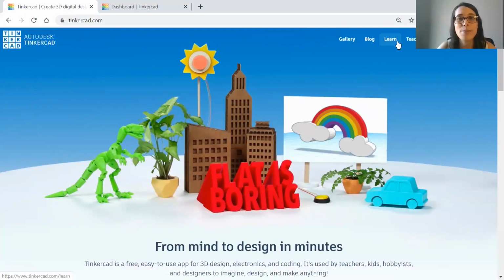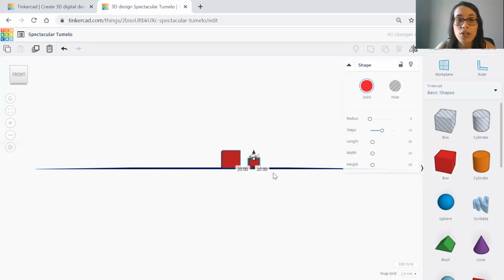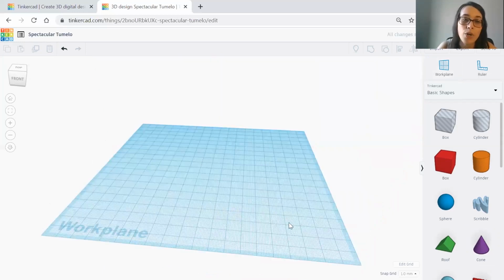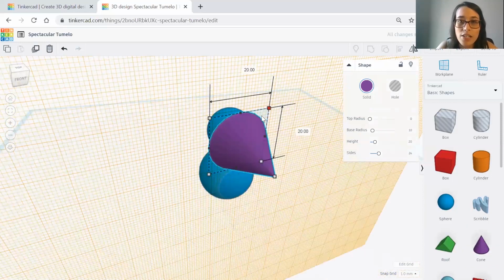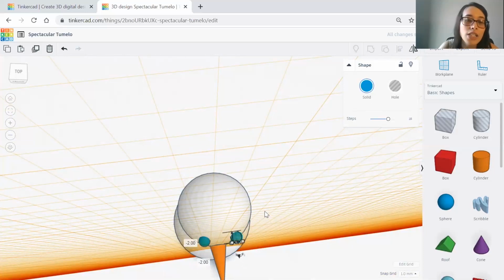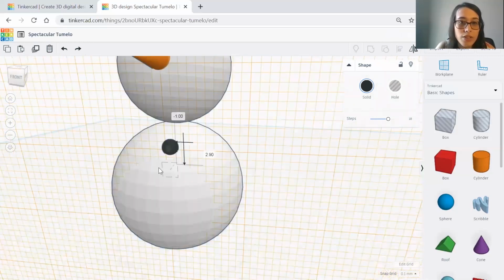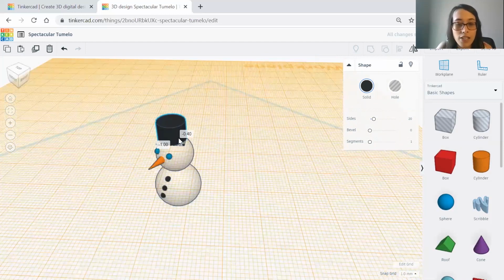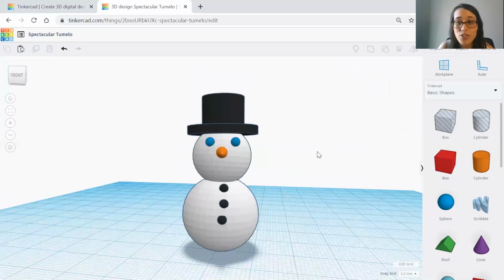STEAM – 3D Design Introduction with TinkerCAD (Grades 4-12)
Learn about 3D design using TinkerCAD. 3D design is the process of developing a mathematical representation of an object in three dimensions using computer aided design (CAD) software. The product is called a 3D model, and using slicing software, you can turn your 3D model into a 3D printable file.

to design your own item!

Learn more about 3D printing and design on Lynda, free with your library card